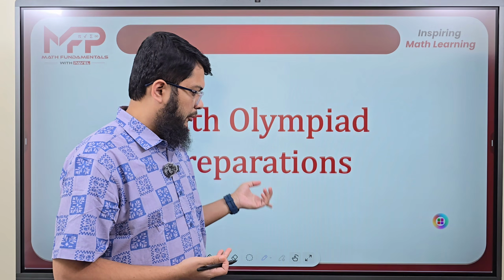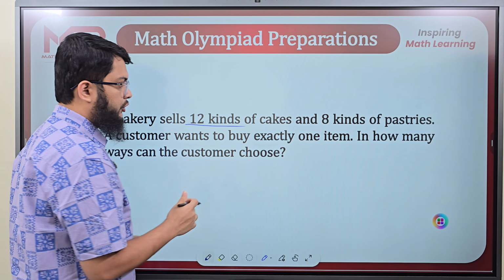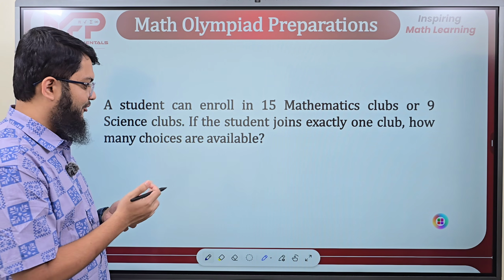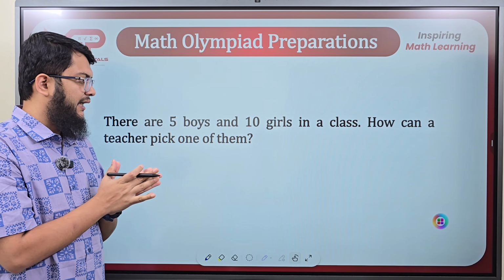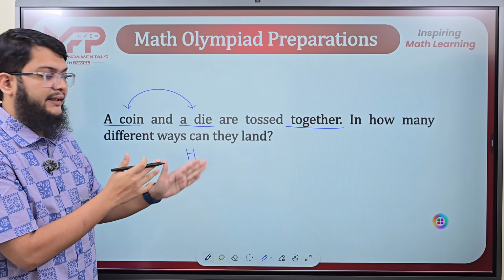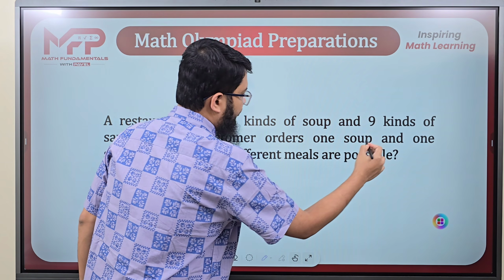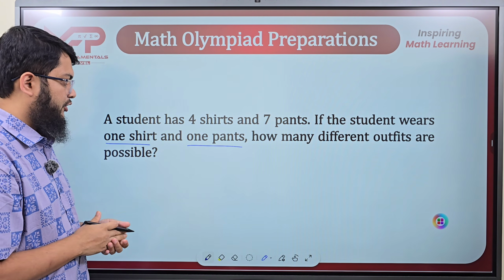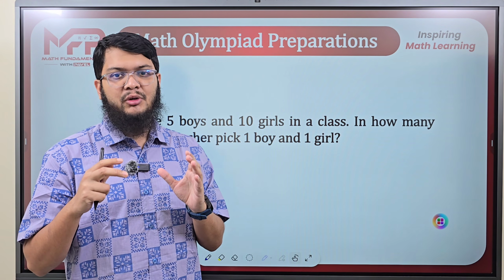L2 Math Olympiad Preparation for beginners | Permutation Basics | Math Fundamentals with Pavel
I have been training students for Mathematics and Math Olympiad for over a decade now.
If you want to prepare yourself for the upcoming Math Olympiad you can communicate with me in the following ways:

You can check out the following playlist of Math Tricks and Awesome Hacks:

You Should Study smart to perform well in exams. Nowadays studying online is a trend.
Everyone wants online tutor to get coaching at own pace. On my channel I upload videos on various competitive exams like GRE, BCS, Bank exams, Admission tests etc alongside academic Maths of Class 6,7, JSC,SSC and HSC.
Also I upload videos on Computer Programming and ICT academic videos.
And there are various short tricks ( Shortcuts ) to solve Quantative Aptitude and Reasoning. I have various videos on vedic maths on my  channel. You will get many vedic maths tricks from various books with formulae and technique.
This is a lesson  to learn mathematical definition of probability easily.
This is a trick to remember mathematical definition of probability easily.

I will upload videos on the following topics as well:
► Calculus: Differentiation
► Calculus: Integration
► Permutation & combination
► Probability
► Matrix Determinant
► Straight Line
► Circle
► Trigonometry
► Function
► Basic Algebra
► Basic Geometry
► Logical Riddles
► Interview Riddles
► Fast Calculation Tricks
► GRE maths
► Admisssion test
► BCS Math
► Bank Job exam Math
► International Math Olympiad
► Bangladesh Mathematical Olympiad

How to Prepare for Math Olympiad || Tips & Tricks from an Expert || Math Fundamentals with Pavel